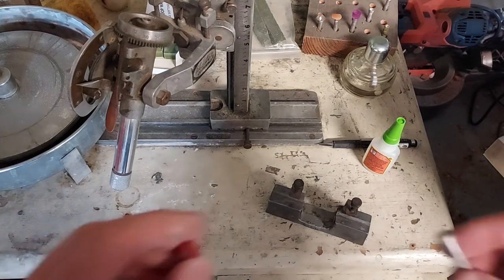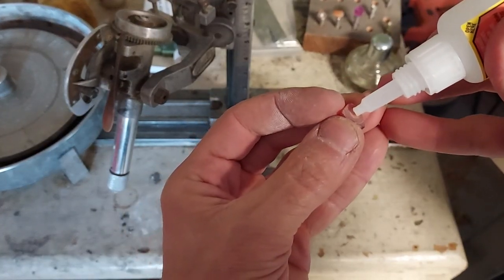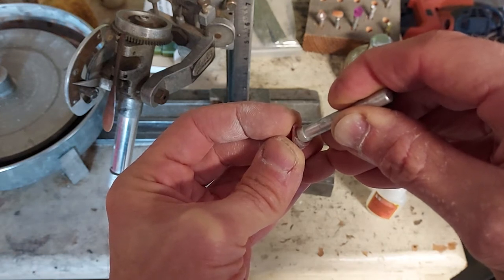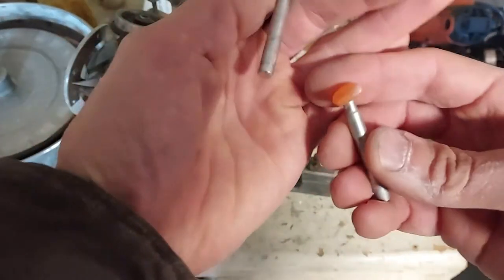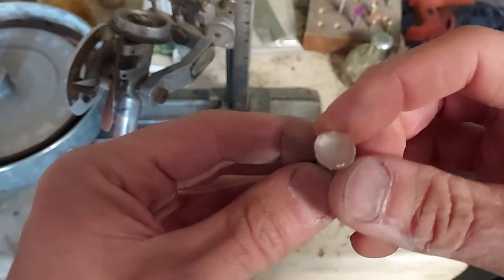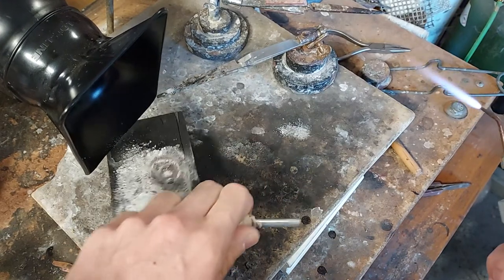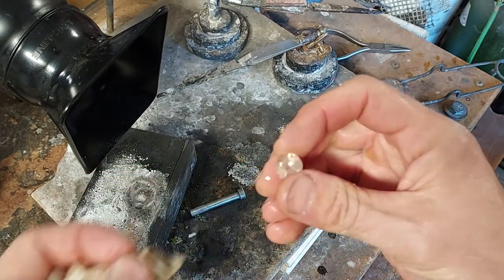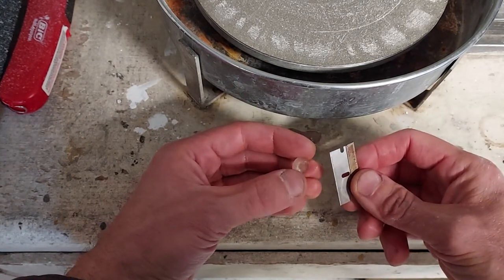Dopping a gemstone with Super Glue - Faceting Lesson 4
This is my preferred method for doping a stone for cutting, The glue will put a STRONG hold on your stone. I also demonstrate how to remove the stone and clean off the glue.

If your stone is heat sensitive like an opal, simply let it sit in the alcohol overnight to loosen and dissolve the bond instead of heating it.  But do not do this with hydrophane type opal.

The only downside: If the stone comes off mid cutting, there is no wax imprint to help with re-dopping.

The glue I use:

Denatured Alcohol:

Note: If you live in California, like myself, obtaining denatured alcohol may be difficult as it cannot be shipped to CA as of the publishing of this video.